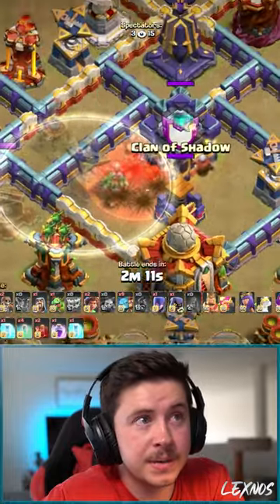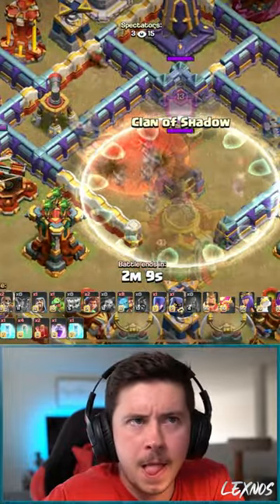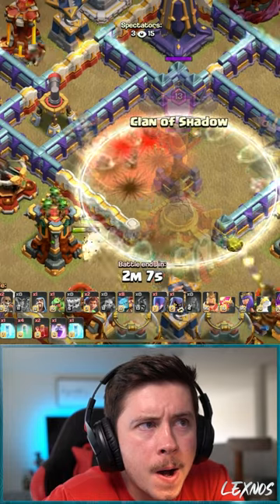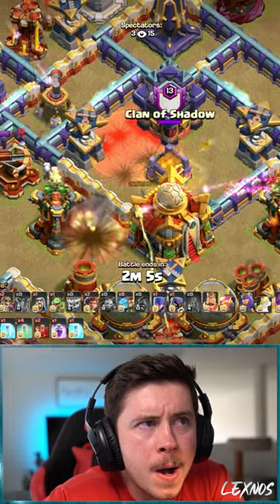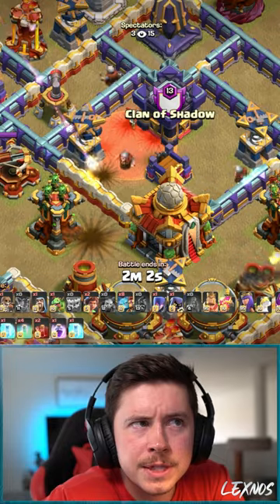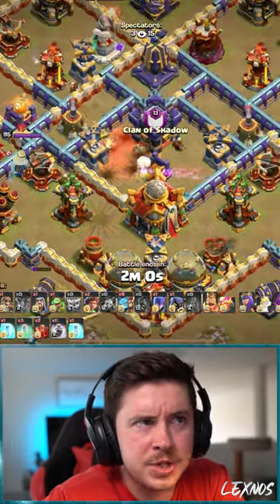NEW 2 SPELL SKELLY TRICK??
Use Code: LEXNOS